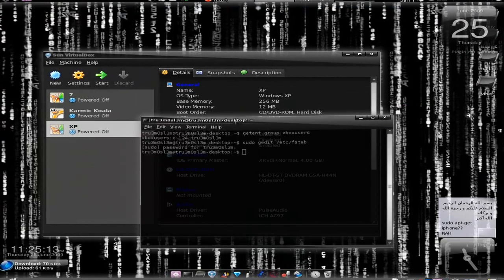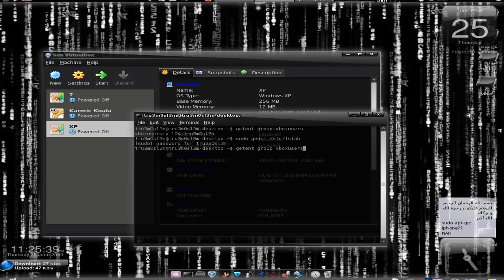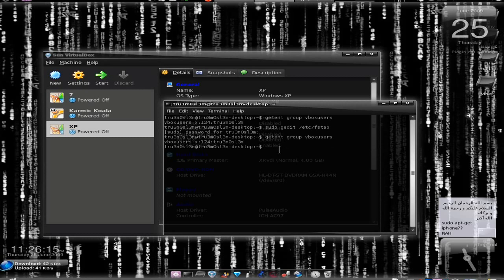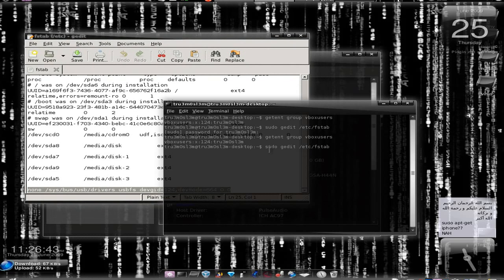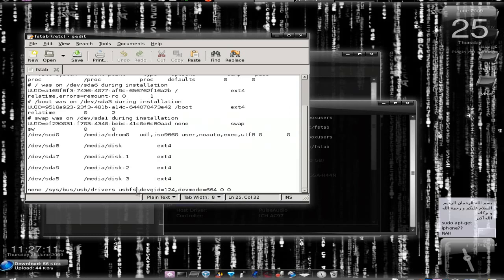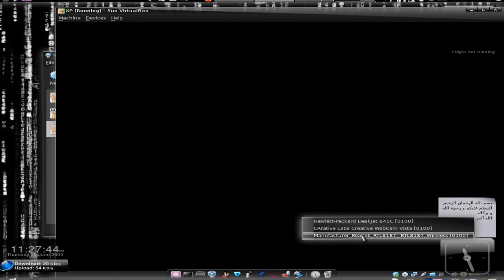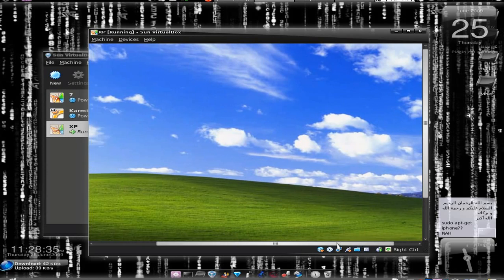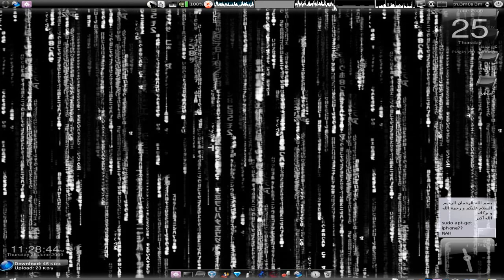[HowTo] Enable USB Support in VirtualBox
By default USB support was disabled in virtualbox, so youll probably want to enable it. Otherwise youll get an error when you go into the Settings of your virtual machine. To correct this,

Step 1: Type "getent group vboxusers" in a terminal window and copy the "gid" "xxx"

Step 2.a: Type "sudo gedit /etc/fstab" To Edit the fstab and give permission to the vboxusers group for USB.

        2.b: Add "none /sys/bus/usb/drivers usbfs devgid=xxx,devmode=664 0 0" to the fstab where "xxx" is your gid.

Step 3. Enable USB 2.0 in the settings of your VM.